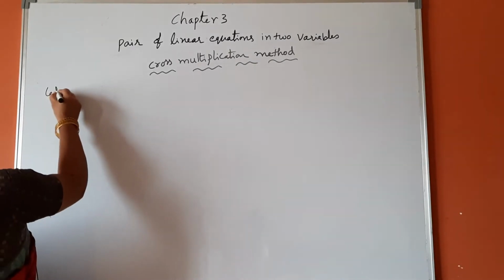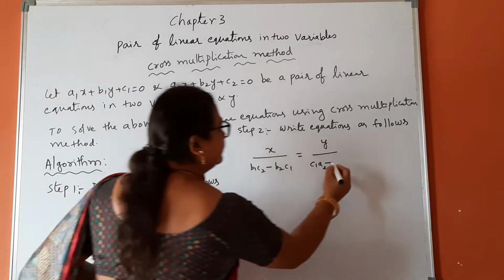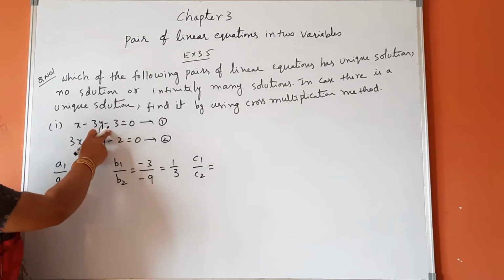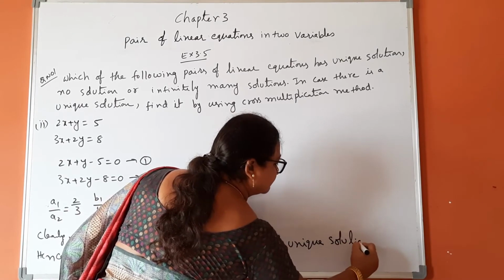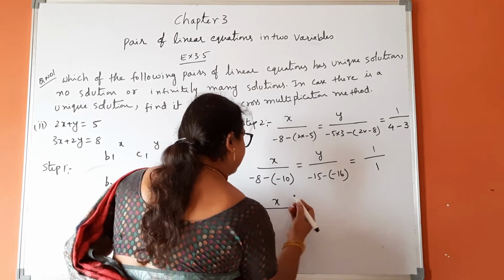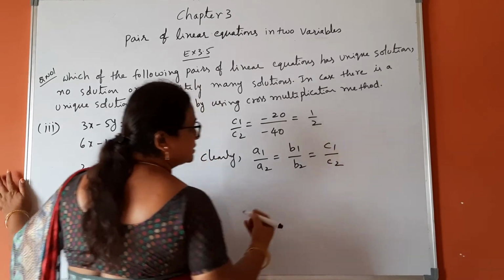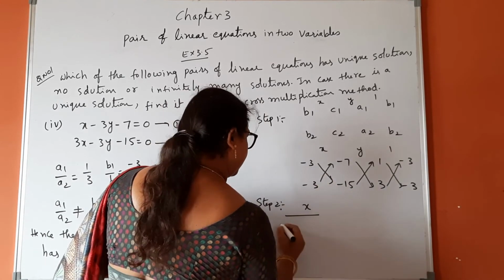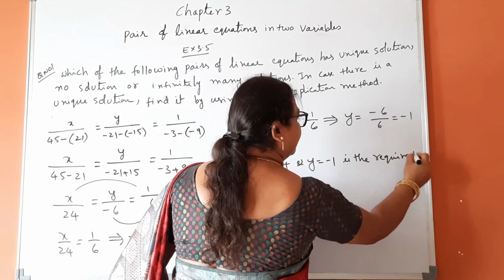cross multiplication method |class 10 cbse chapter3|pair of linear equations in 2 variables||cvl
IN THESE VIDEO CROSS MULTIPLICATION METHOD IS EXPLAINED IN DETAIL
PREVIOUS VIDEOS:-